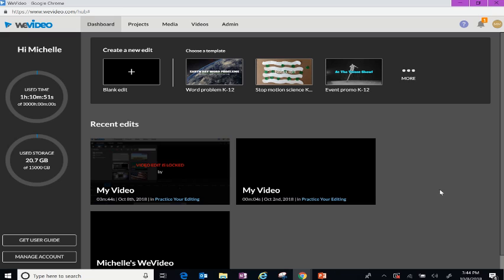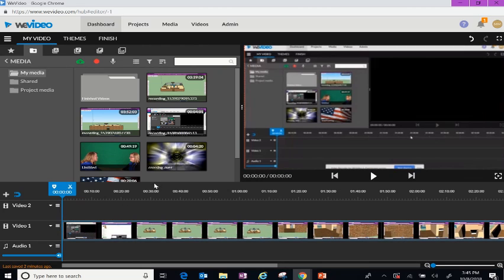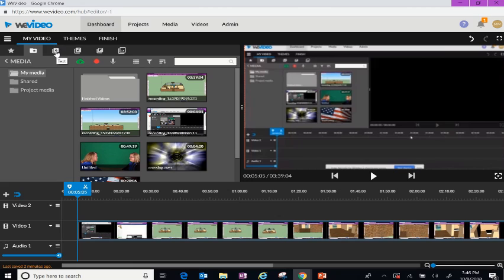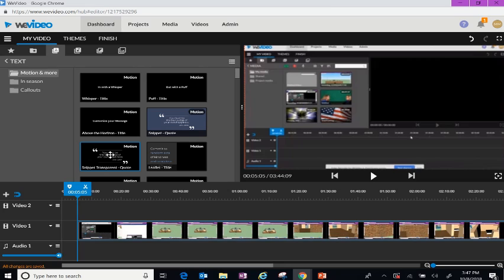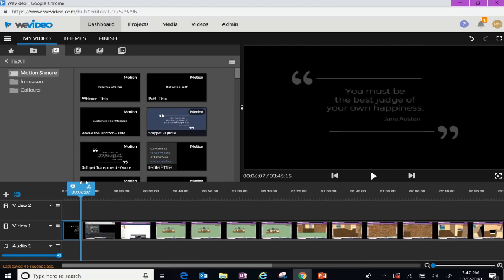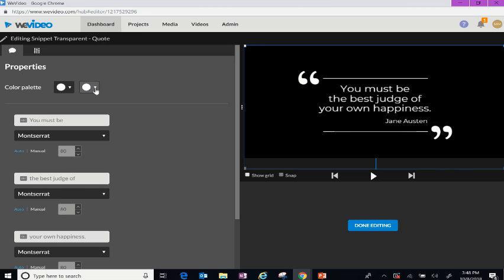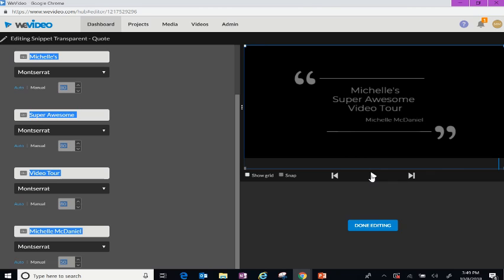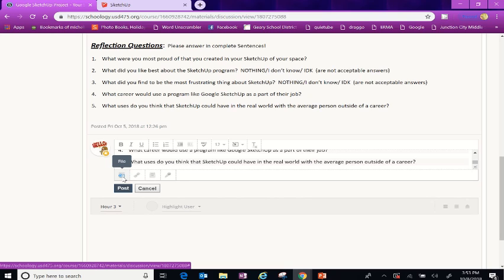Editing ~ Saving~ Uploading - Part 2